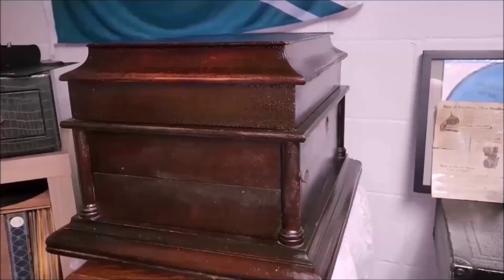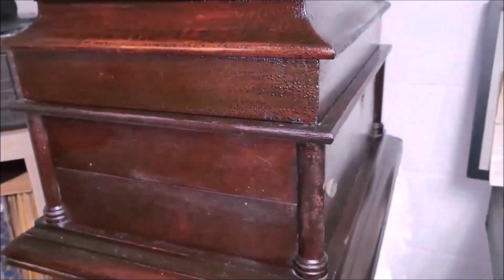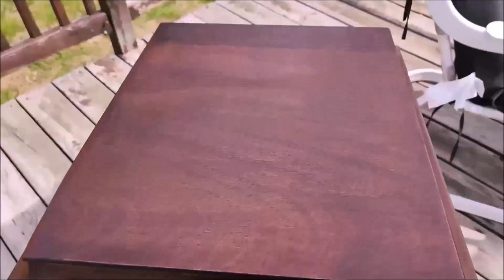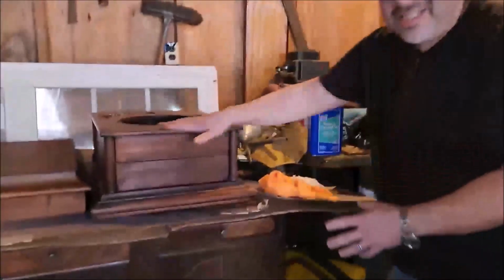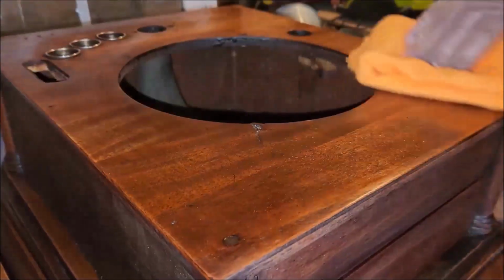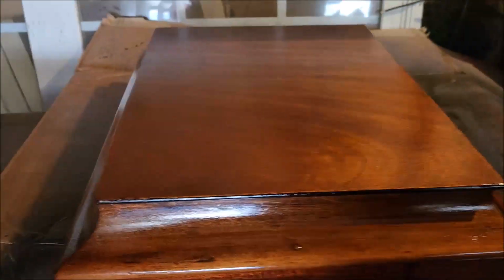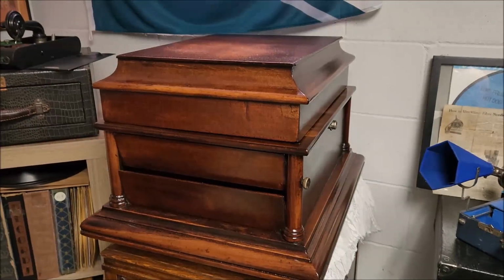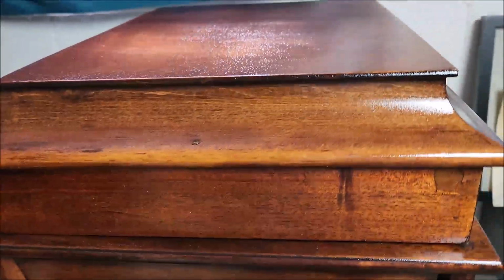Refinishing My Columbia Grafonola Model 50 Phonograph - Step by Step!!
Had some audio issues so volume is low but does get louder so keep watching!!
also for some odd reason my Samsung cell camera really made the cabinet look brighter than it is!

Thanks for viewing and hope you enjoyed the video!